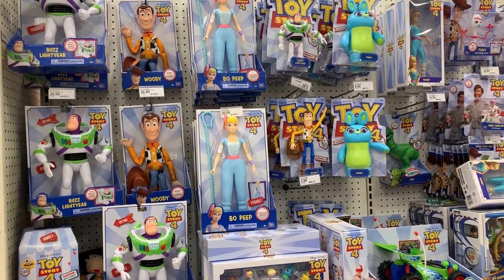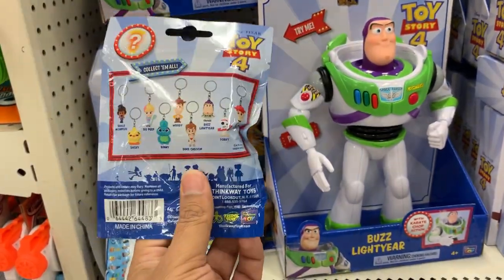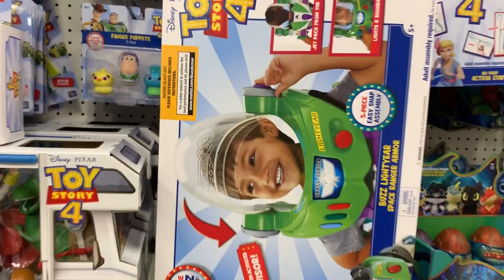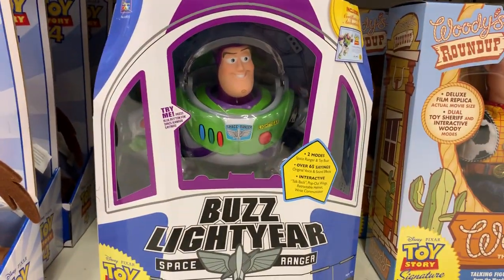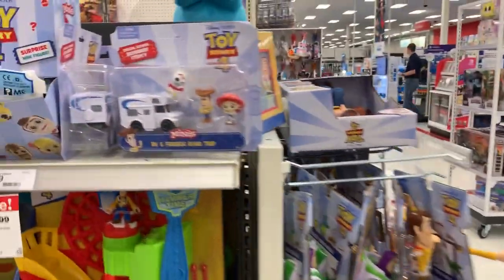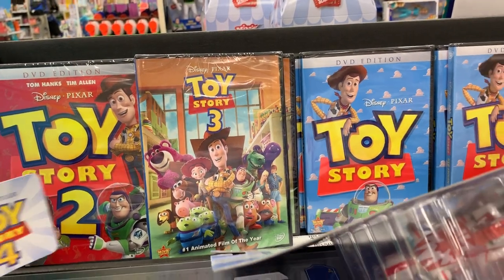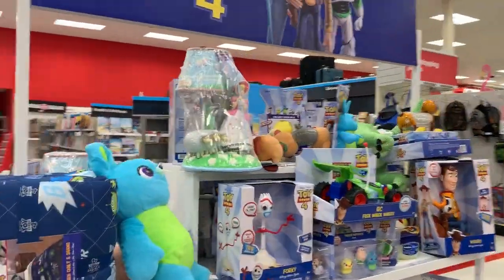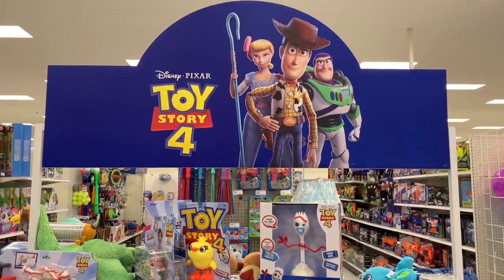TOY STORY 4 TOYS || EPIC TOY STORY 4 TOYS TOY HUNT AT TARGET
This video is about new Toy Story 4 toys 2019. You will see us hunting all toy story 4 toys at Target. In this video, we are looking at at the toys from toy story 4 movie. Aniq loves to do toy story 4 toys toy hunt and toy story 4 toys unboxing and toy story 4 toys review. His favorite characters from toy story 4 movie are toy story 4 toys woody, toy story 4 toys buzz lightyear, toy story 4 toys bo peep, and toy story 4 toys forky, and toy story 4 toys minis. As a matter of fact, we are a big fan of all characters from toy story 4 movie including Buzz Lightyear, Benson and Woody, Little Bo Peep, Jessie, Sheriff woody, Forky, Hamm, Mr. Potato Head, Ken, Aliens, Trixie, Dolly, Mr. Picklepants, Buttercup, Mrs. Davis, Duke Caboom, Gabby Gabby, Giggle McDimples, Bonnie, and Andy Davis. He had a lot of fun looking at these toys and would love to see toy story toys in real life.